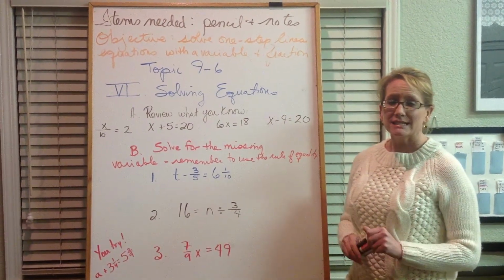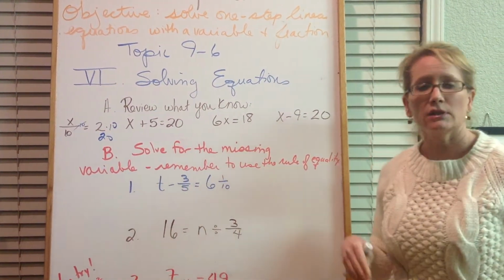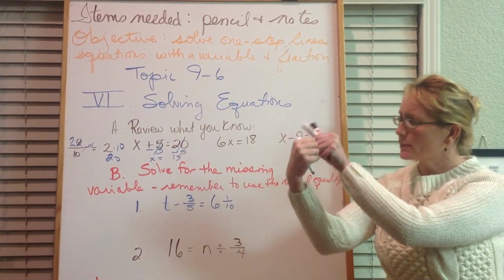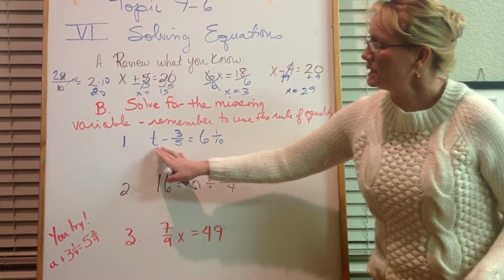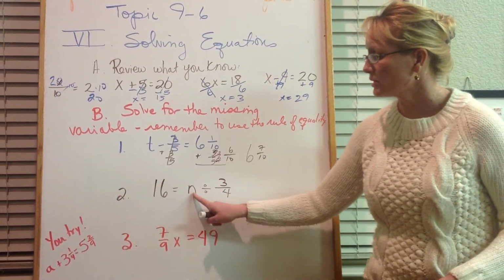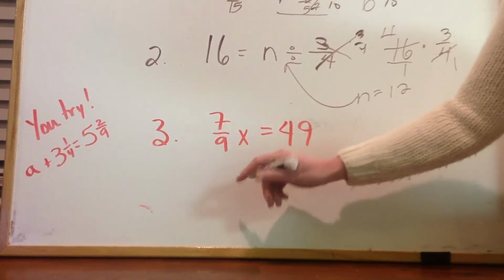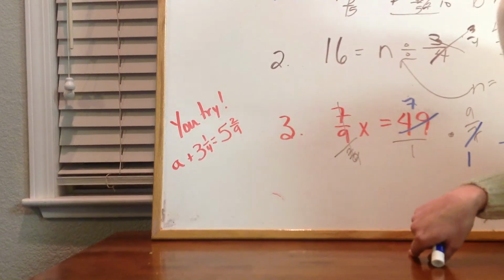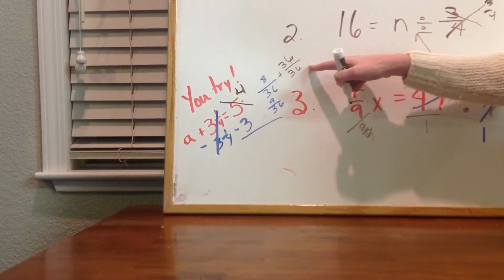Topic 9-6 (two parter)